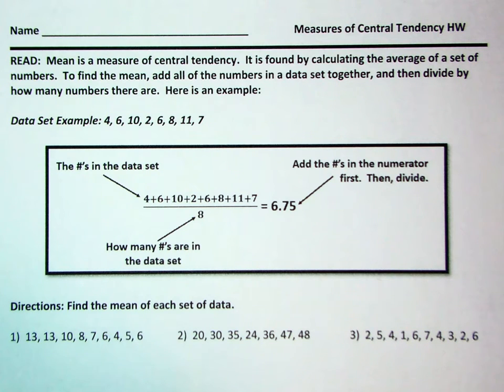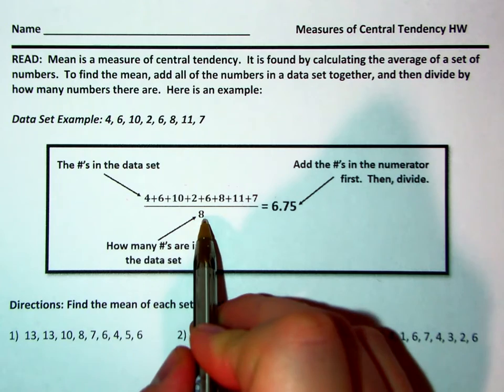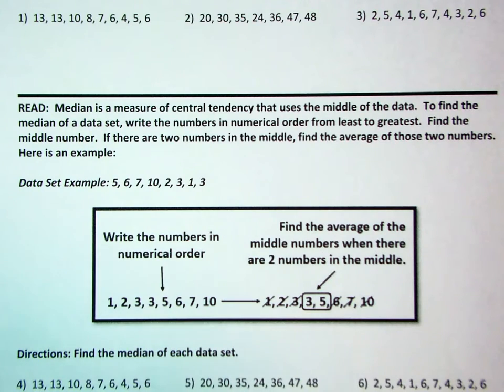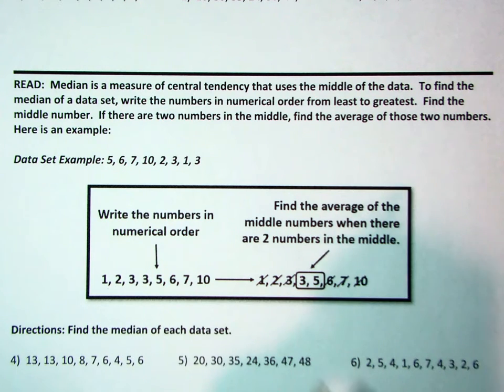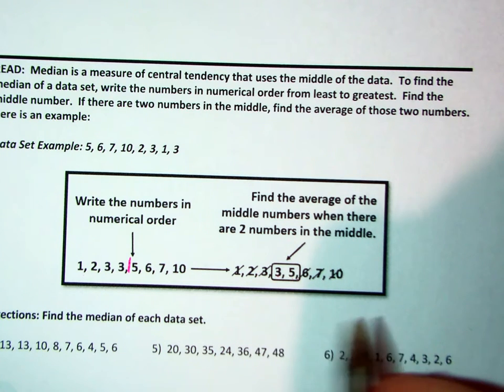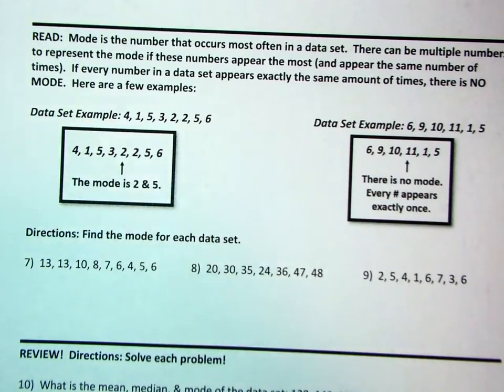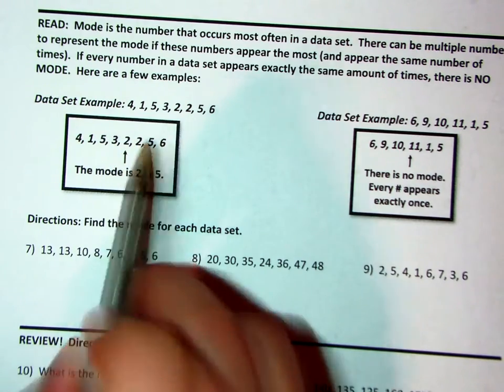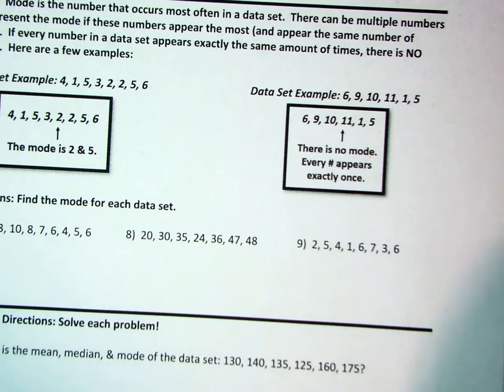Measures of Central Tendency